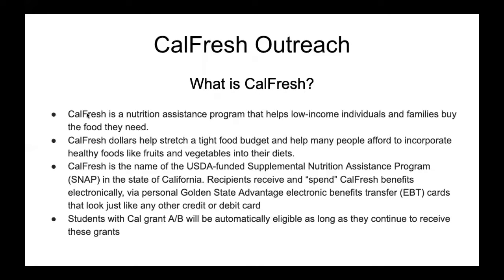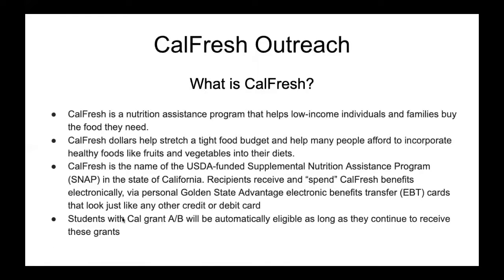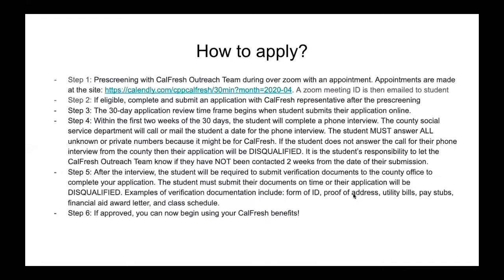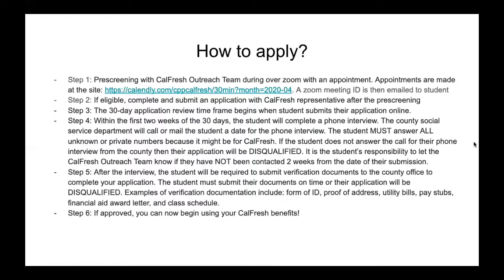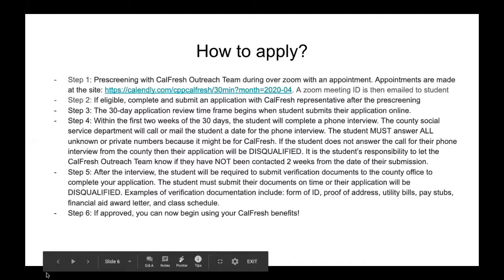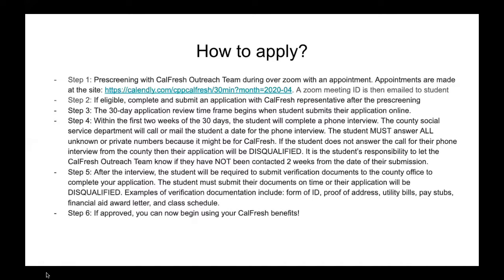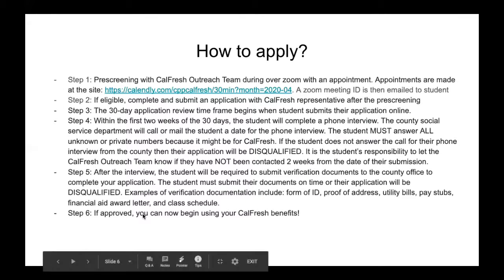LRC 1010 Project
By Antoan and Antonino